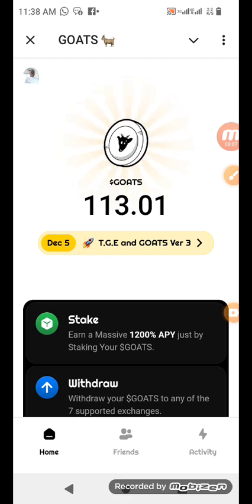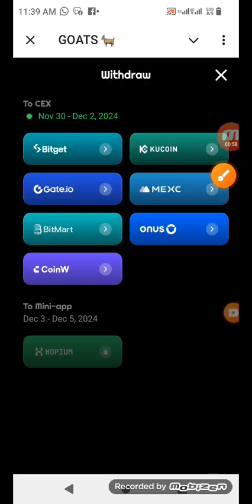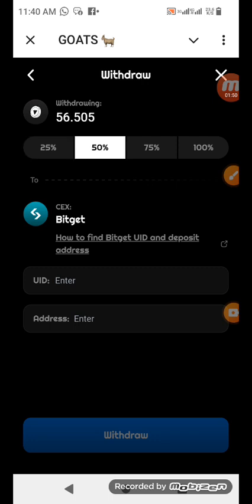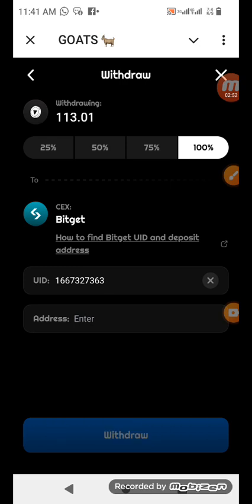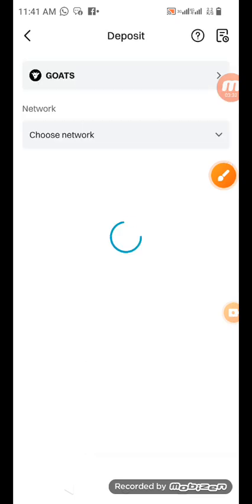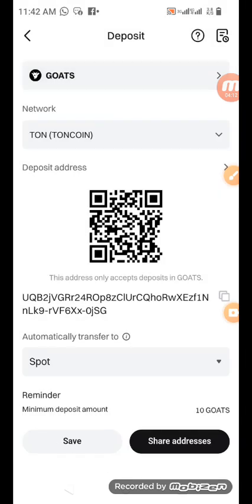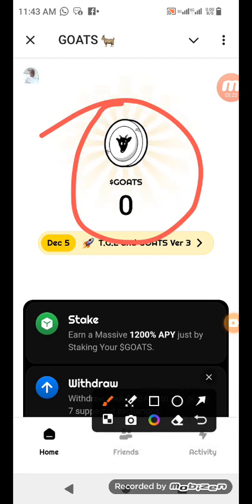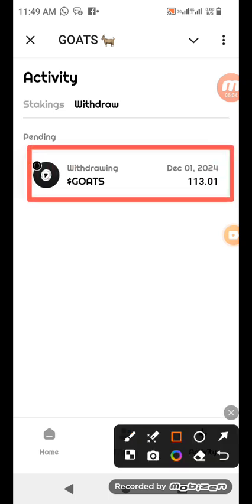$GOATS Listing: How to Connect Your Wallet for Withdrawal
Welcome to our comprehensive guide on listing your GOATS tokens and connecting your CEX (Centralized Exchange) wallet for seamless withdrawals! In this step-by-step tutorial, we’ll walk you through the process of linking your wallet, ensuring secure transactions, and successfully managing your GOATS tokens on your favorite platform.

3. Trump's Empire 👉

💡 Whether you're new to crypto or a seasoned investor, this guide will make the process easy and straightforward. Don’t miss out on simplifying your token management!